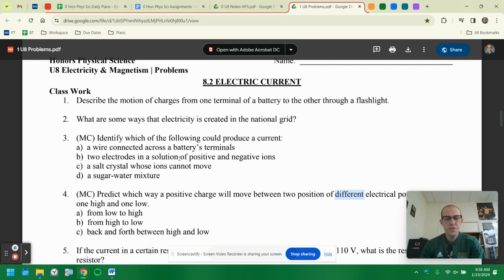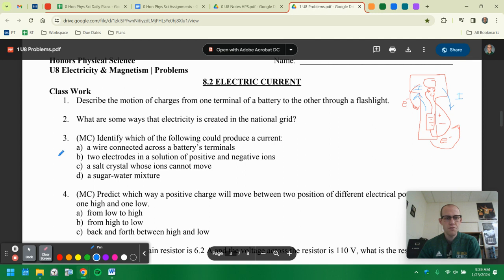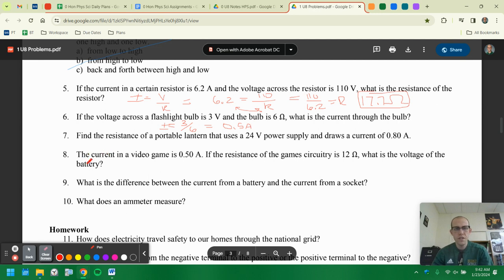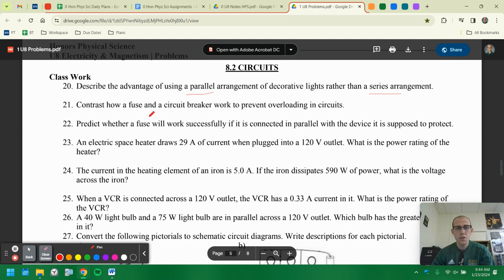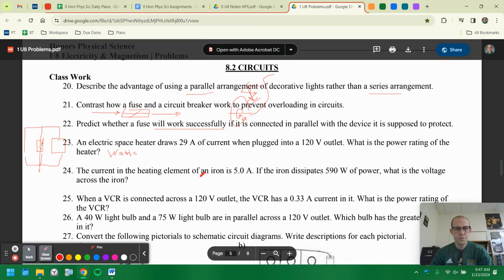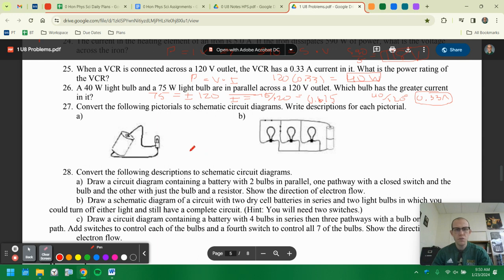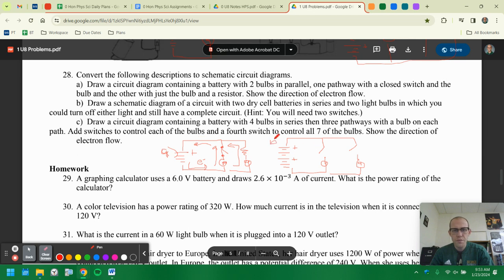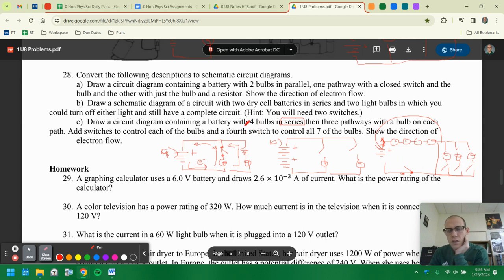HPS 8.2 Problems